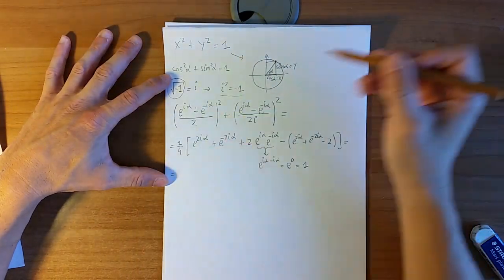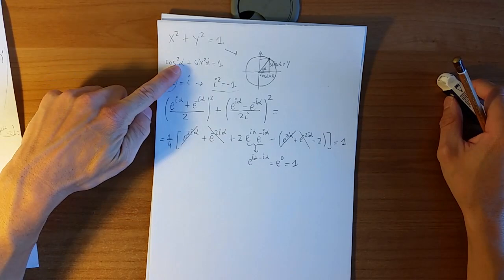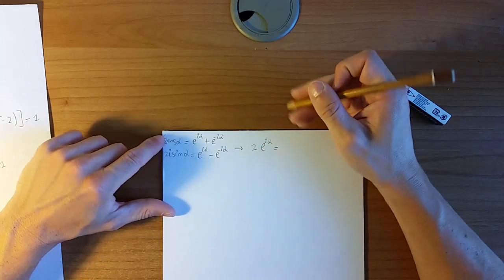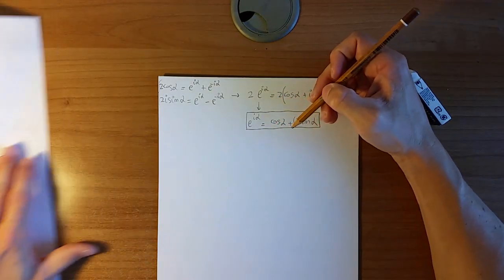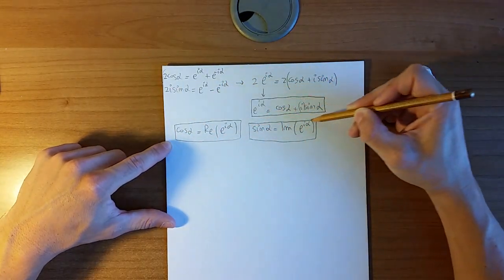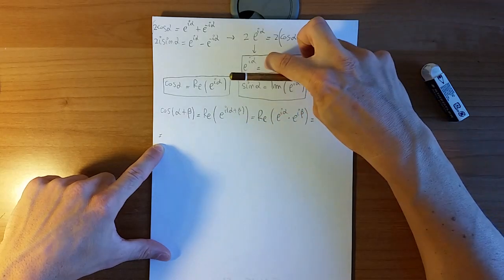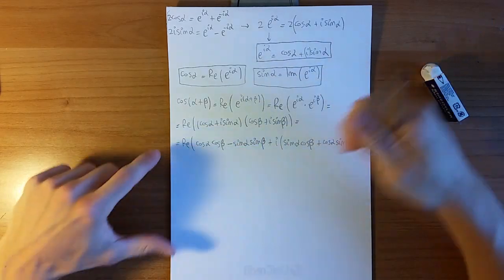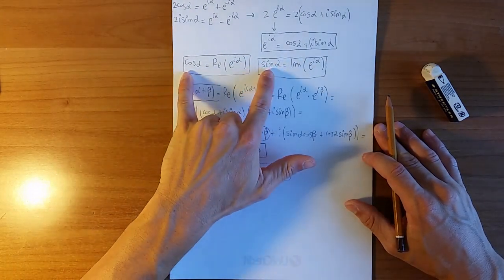Single-Variable Calculus lec.8: Review of trigonometric identities using complex numbers